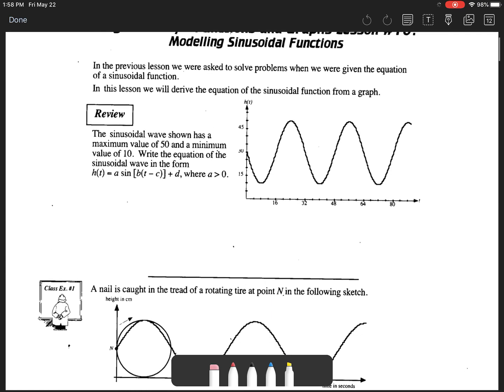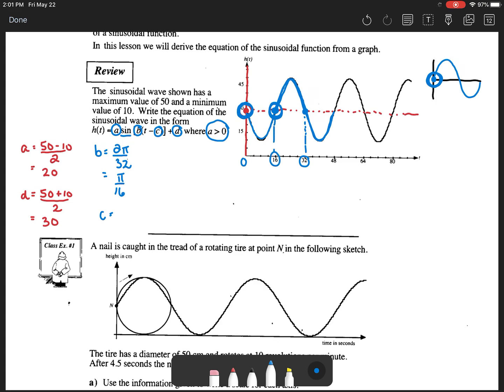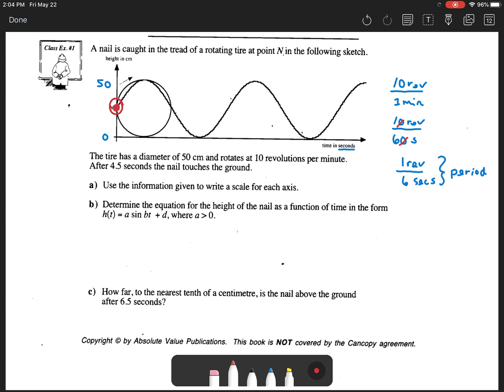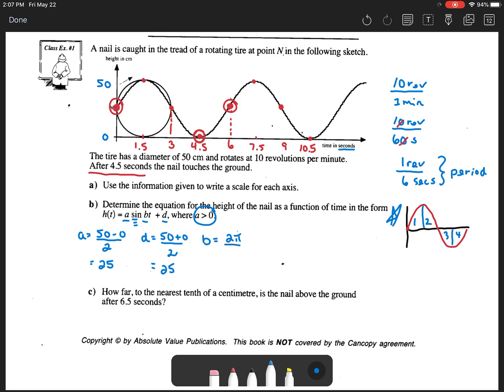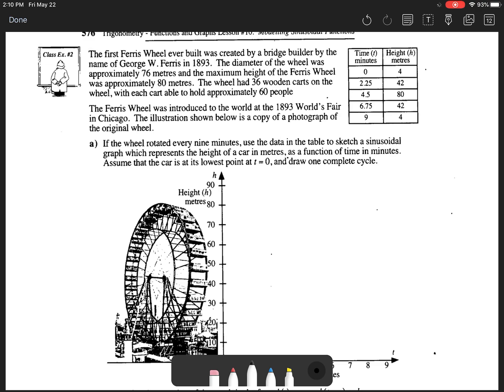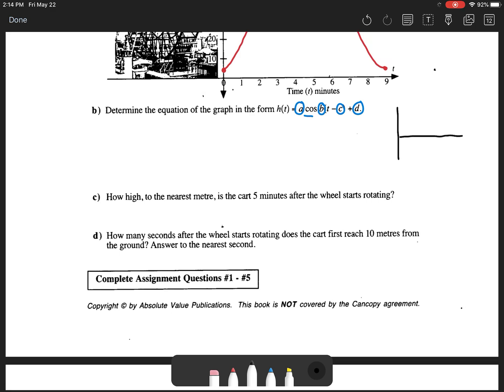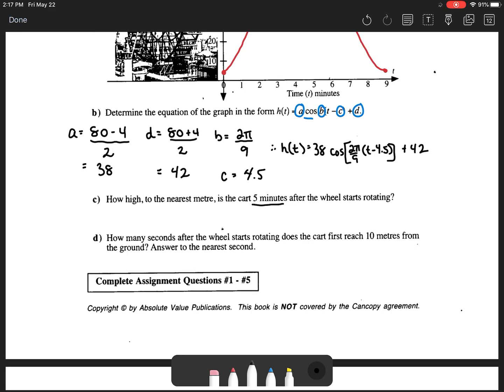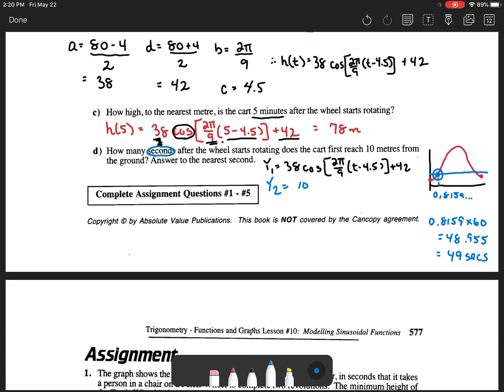Math 30-1 Lesson #10 Modelling Sinusoidal Functions